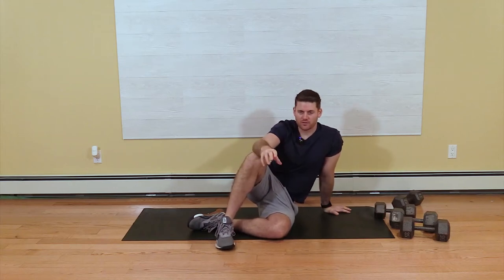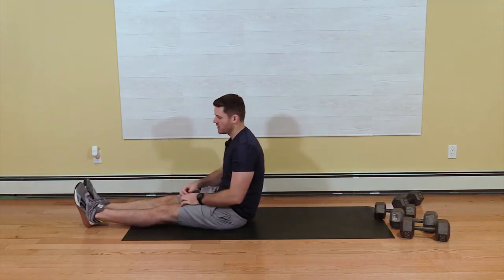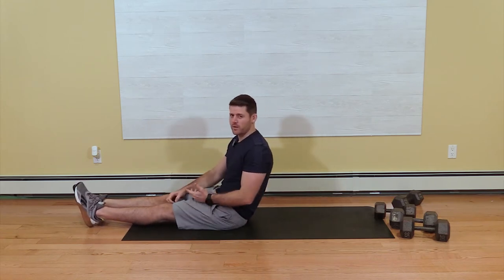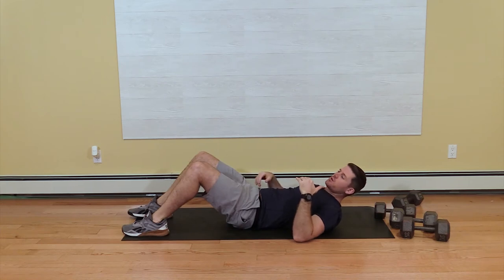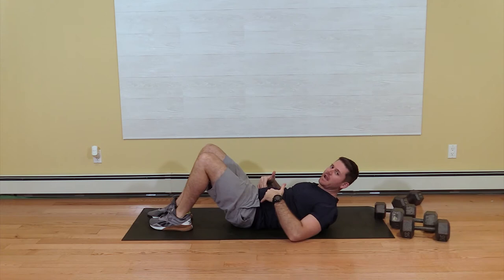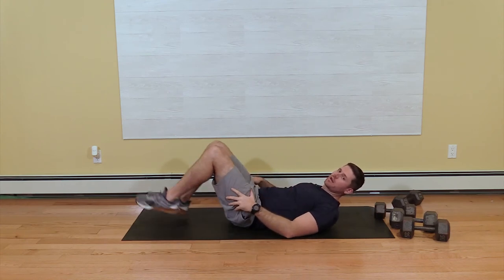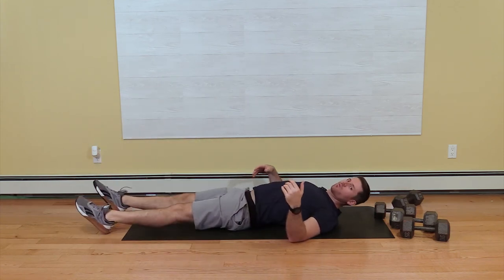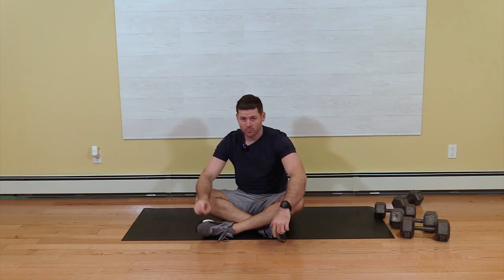How to Do JackKnife Situp Exercise for Abs and Core by Will Safford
How to Do JACK KNIFE Situp Exercise

This Fitness video teaches how to do the Jack Knife Situp exercise. It's a great at home exercise that requires no exercise equipment.

Will Safford is a certified Strength and Conditioning coach.  He is Strongfirst certified and a brown belt in Brazilian Jiu Jitsu.  He has been a strength and conditioning coach for nearly a decade.  This is an excerpt from QUICK DUMBBELL WORKOUTS available from EffectiveStrengthAndConditioning.com.

Effective Conditioning is dedicated to one goal: bringing together the best fitness coaches and experts in the world for you to learn from. Brought to you by the same team behind the hugely successful BJJ Fanatics, Fanatic Wrestling and Judo Fanatics websites: We decided to bring to the health and fitness community our goal of sharing the knowledge of the best teachers in the world with as many people as possible.